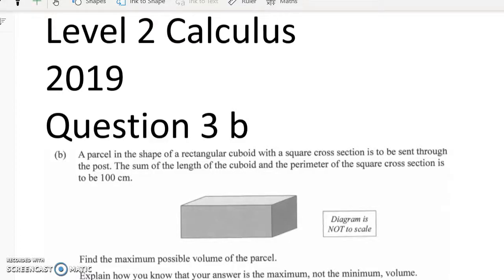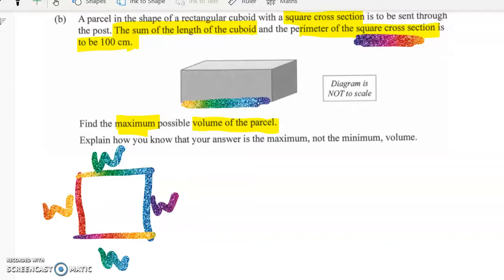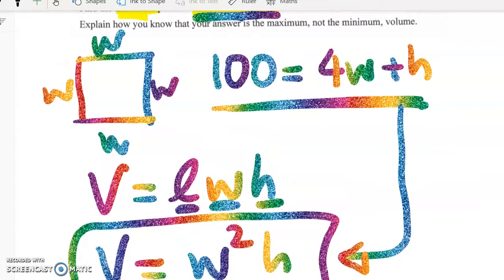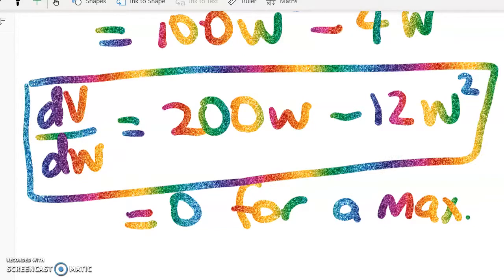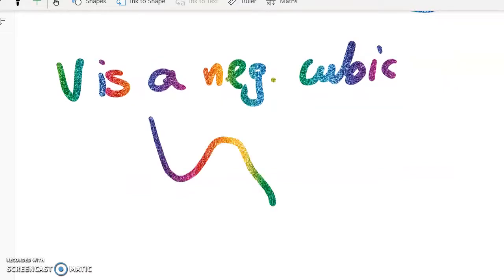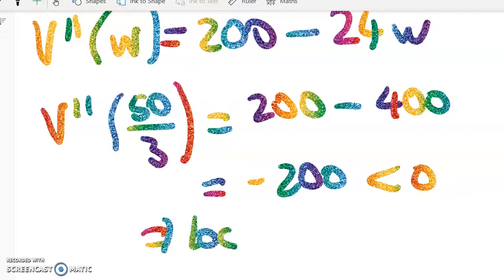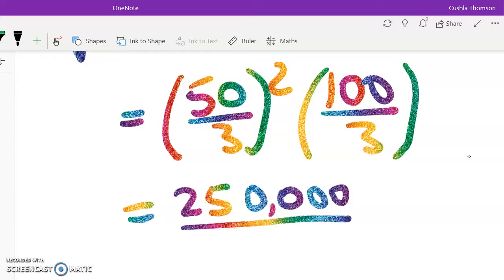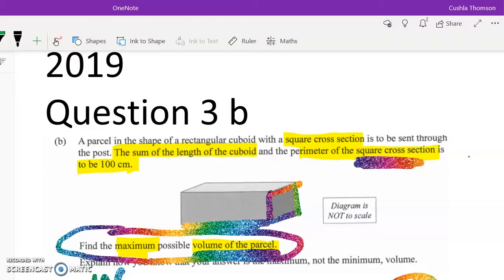2019 Level 2 Maths exam - Calculus Q3b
Optimisation. Dimensions of cuboid.